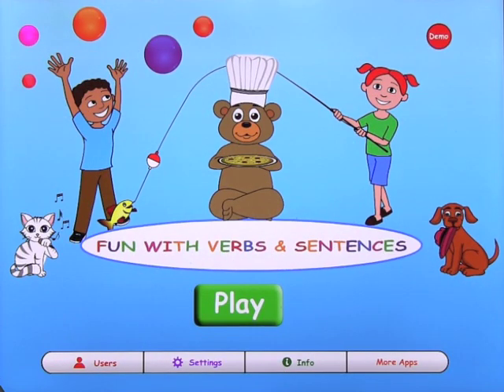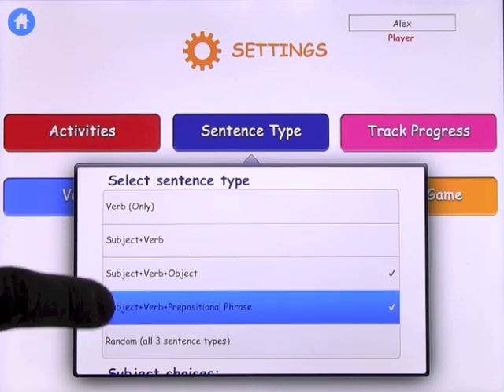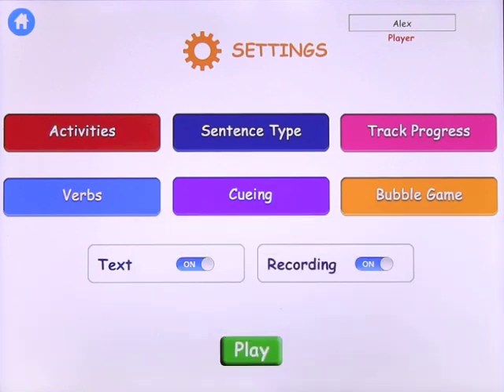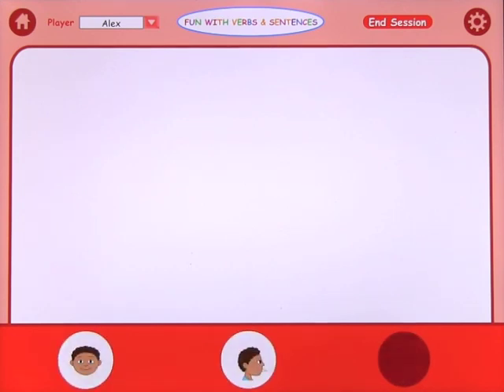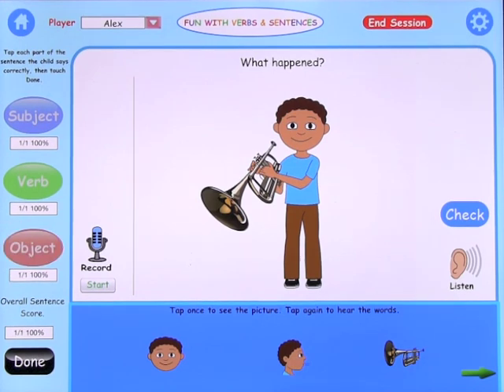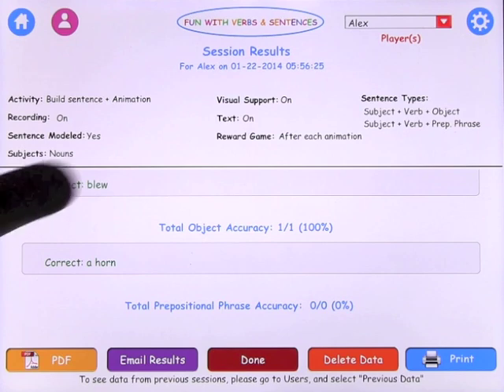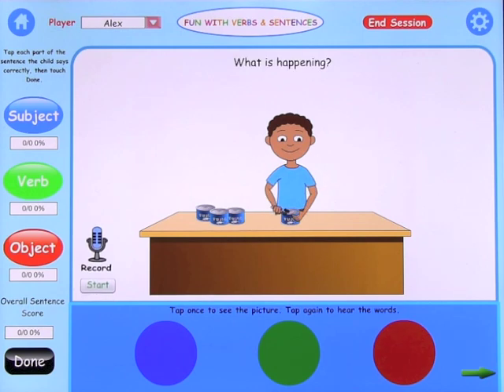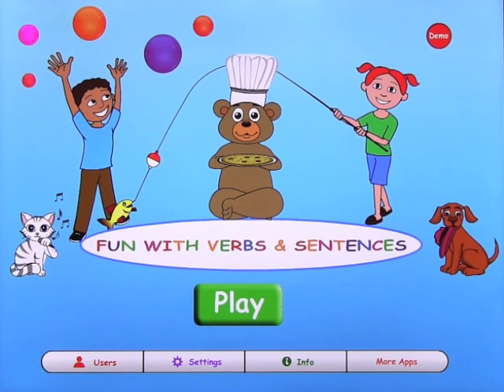Fun with Verbs and Sentences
If you loved our First Phrases and Picture the Sentence apps, you'll love this app too! Fun with Verbs & Sentences is the next step up for children who are learning to speak in sentences, understand past and present verb tensing, and formulate basic syntax structures.

This app is developed for language ages 2-5 with eye-popping color drawings and 266 delightful animations--a cutting-edge way to show and teach action words!